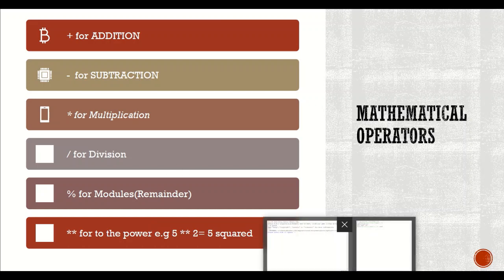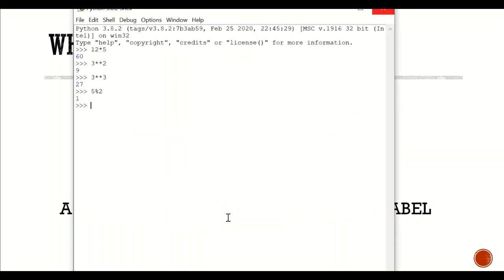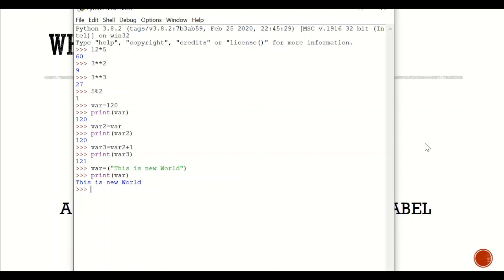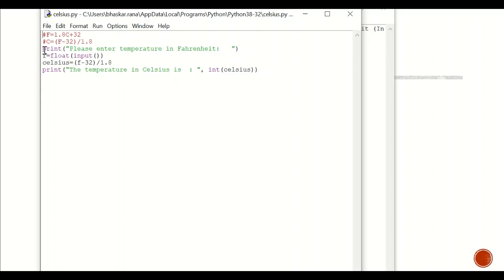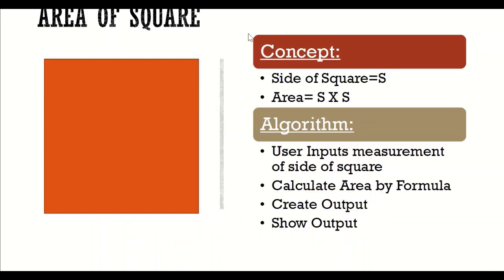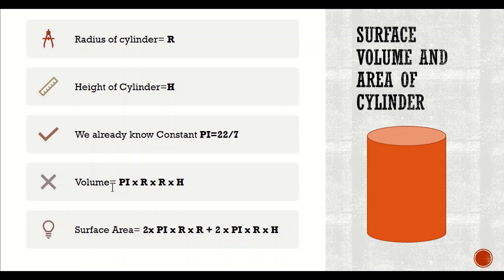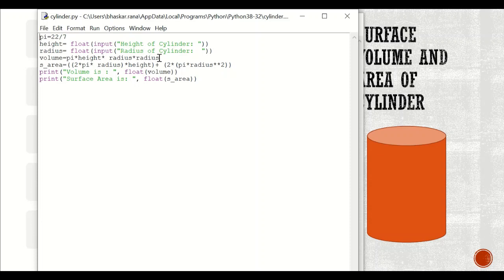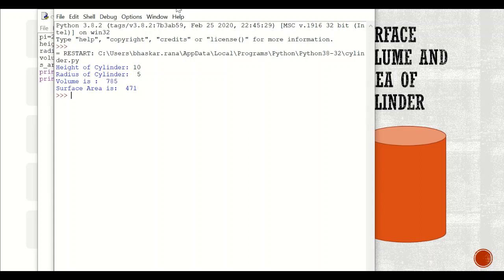Coding for Kids in Python: Part 2: Variables and Maths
This video shows some small programs to demonstrate capabilities of Python:
Convert Temperature from Fahrenheit to Celsius
Area of Square
Volume and Surface Area of Cylinder